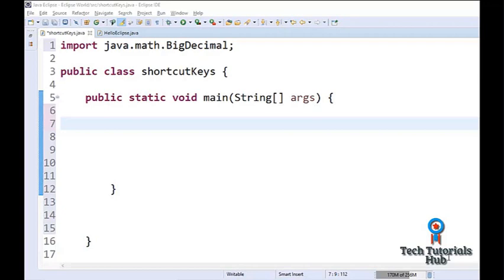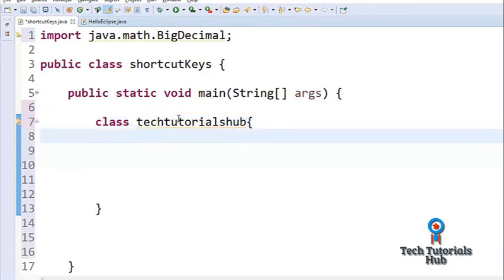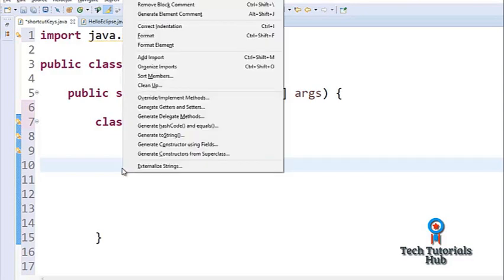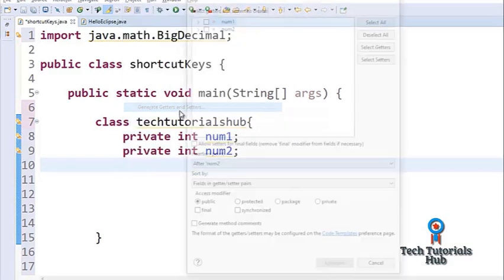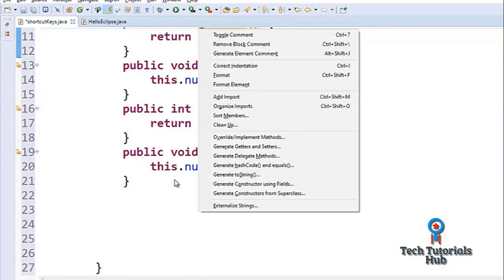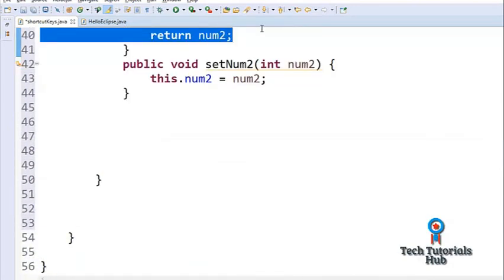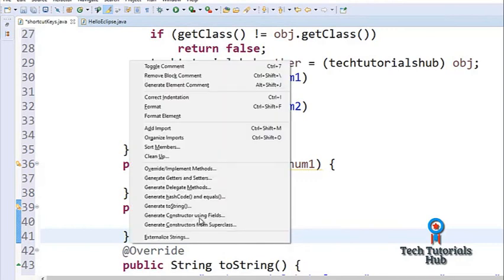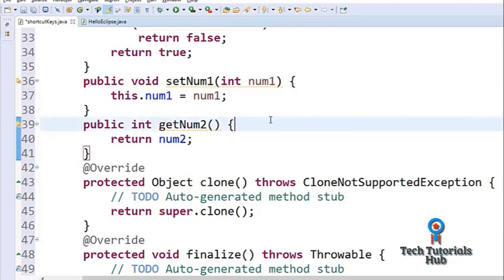Part 9 - Auto coding feature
In this video we learn about Auto-coding feature of Eclipse IDE.